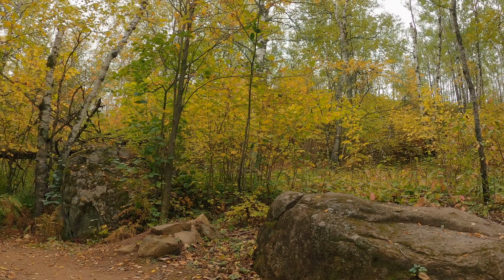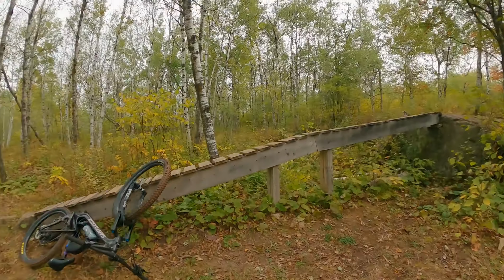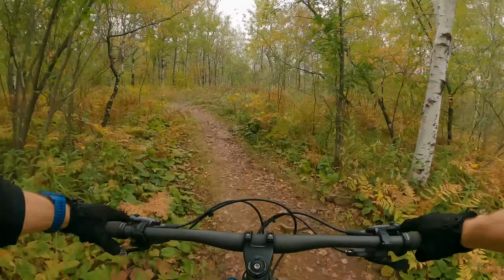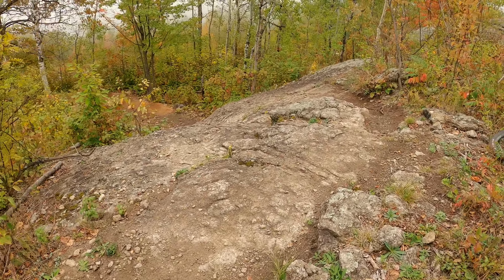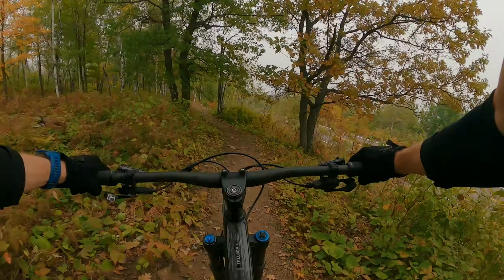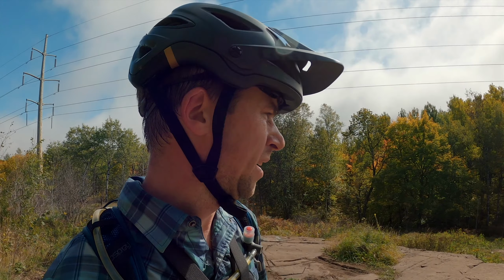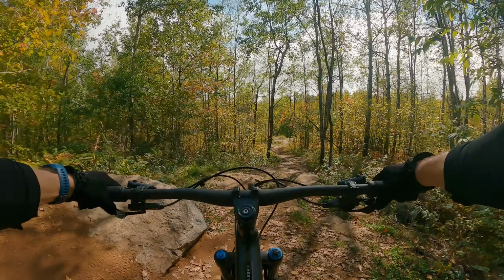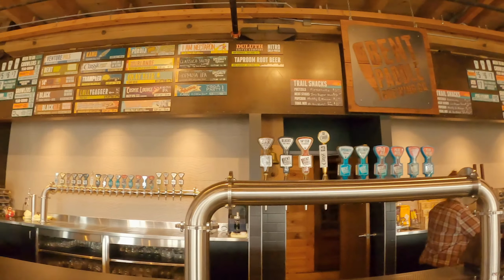Piedmont Rocks! | Red Dress, Kissing Booth | Mountain Biking Piedmont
Duluth has some of the best mountain biking trails in Minnesota, and Piedmont is a technical gem.  This video shows the rockier and rowdier trails I took on a recent ride at Piedmont.

0:00 Intro
1:12 Red Dress
3:09 Upper Burner of Stovetop
3:50 The Kissing Booth
7:25 The Kissing Booth (climb)
8:11 Rock Skipper
9:21 Beer | Next Time
9:42 Outro